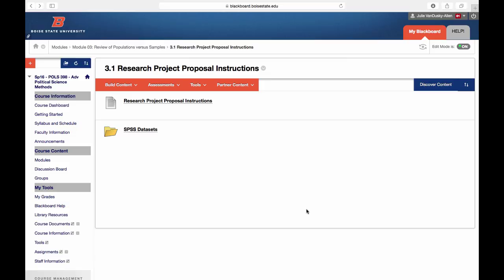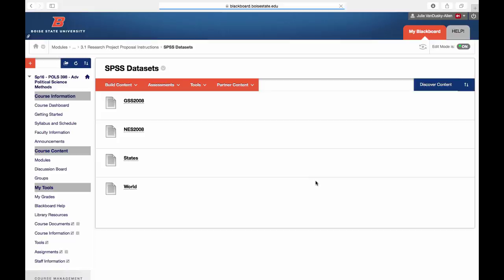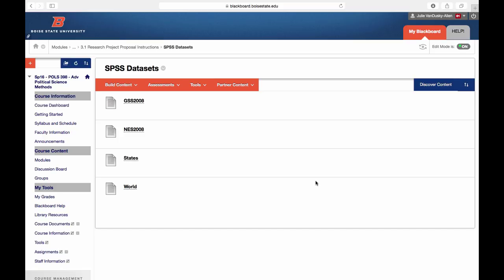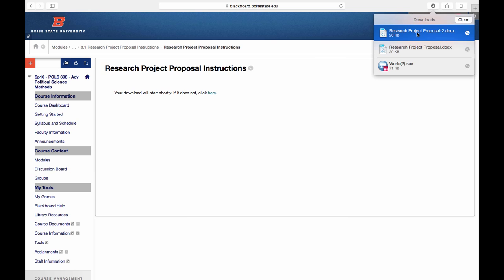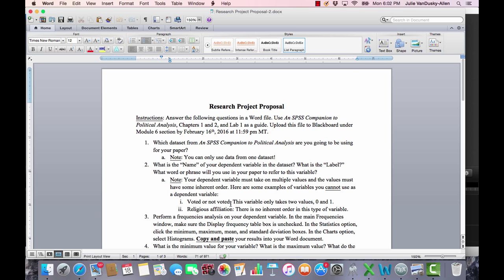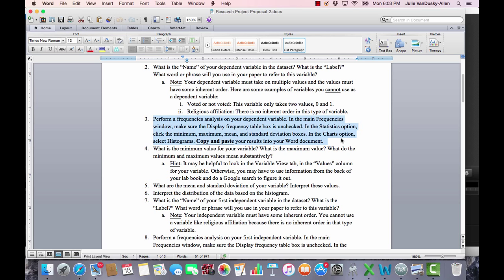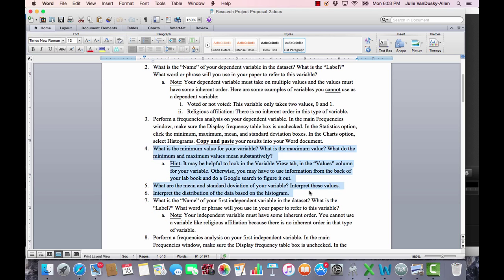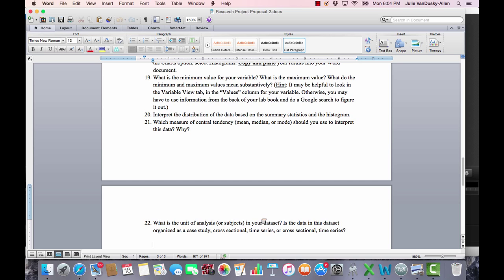Research Project Proposal Instructions